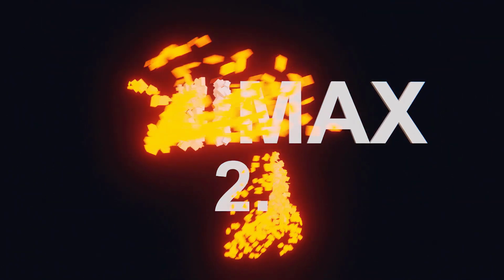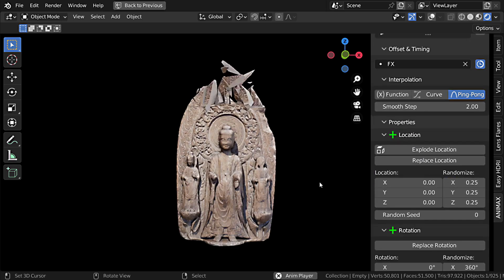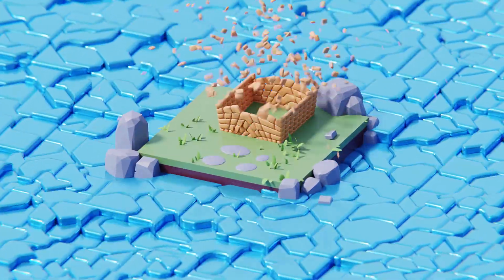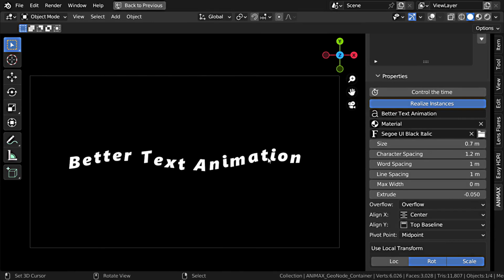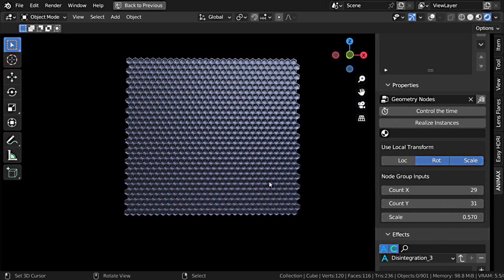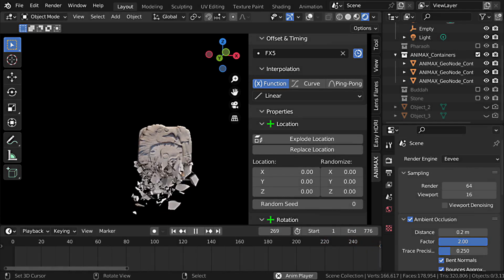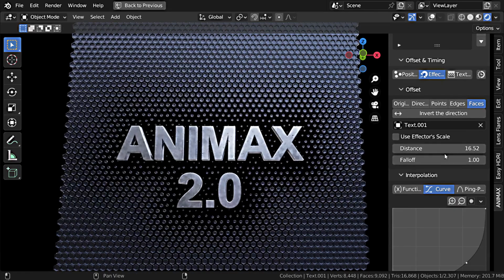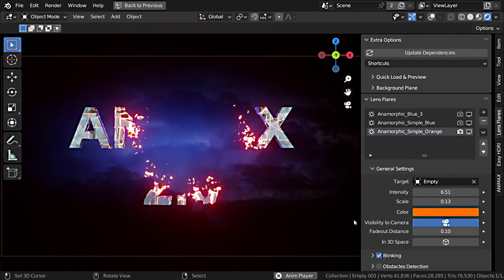ANIMAX 2.0 - What's new?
Animax is a procedural animation system for Blender.